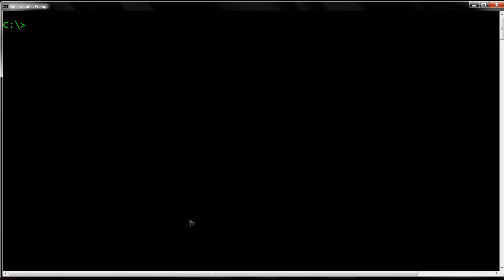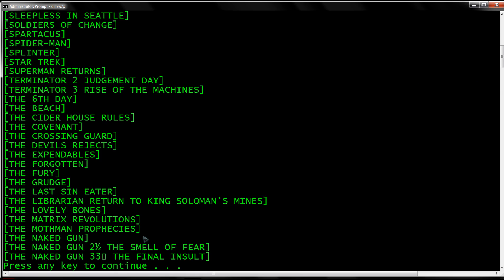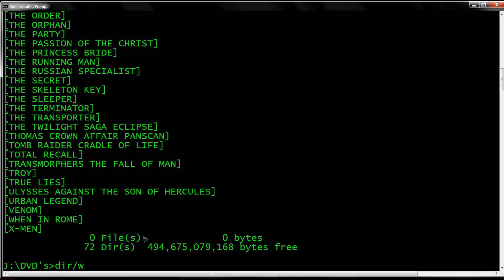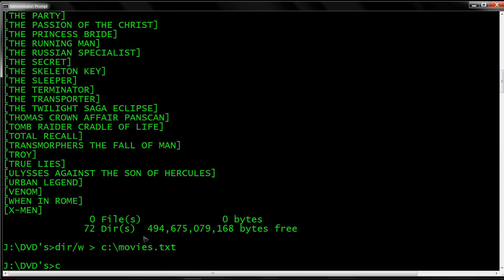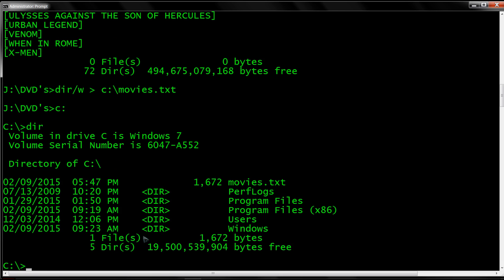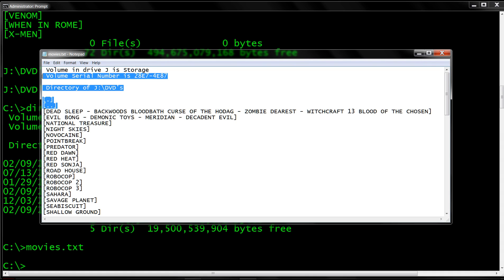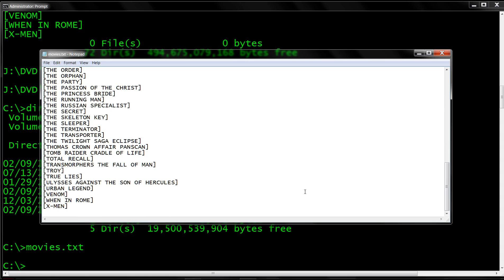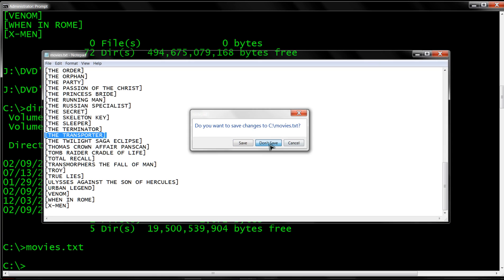How To Print The Contents of A Directory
A two minute video on using the command prompt in Windows to print the contents of a directory to a text file.